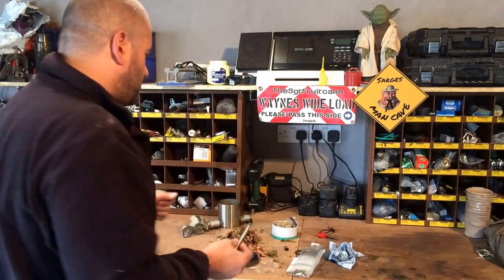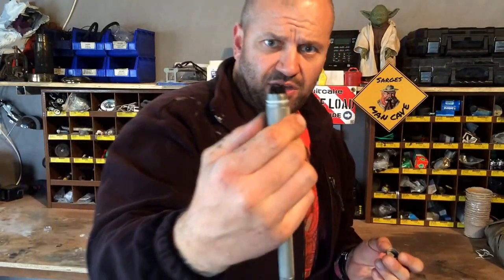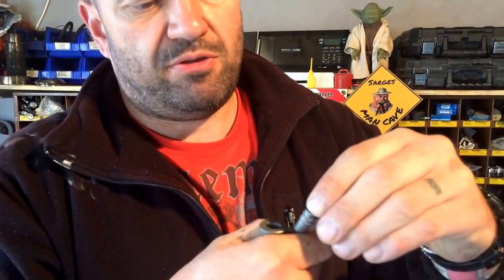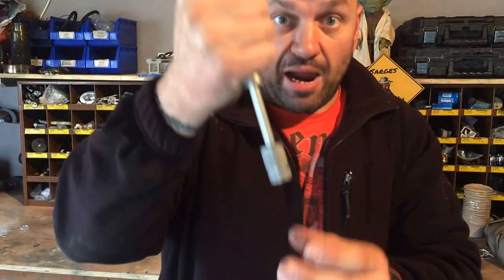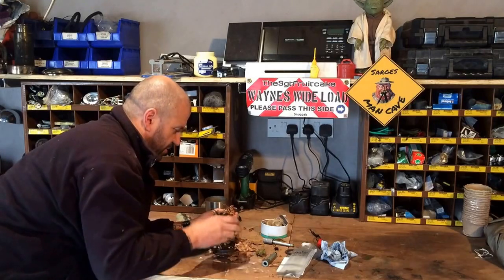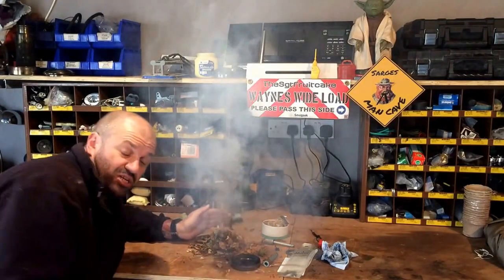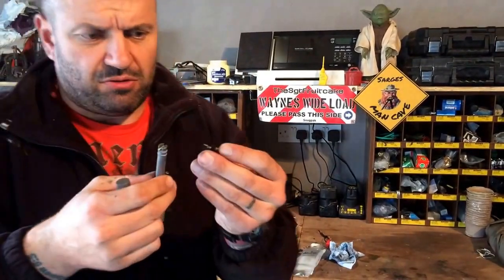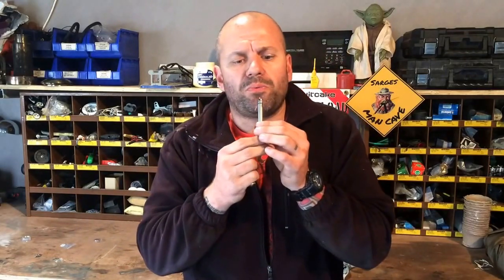Fire Piston Take 2. Success.